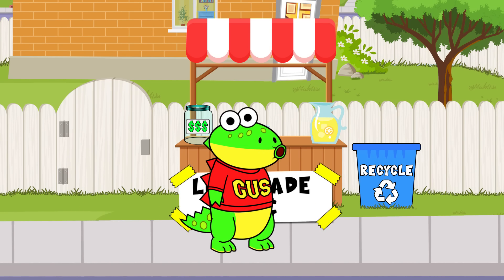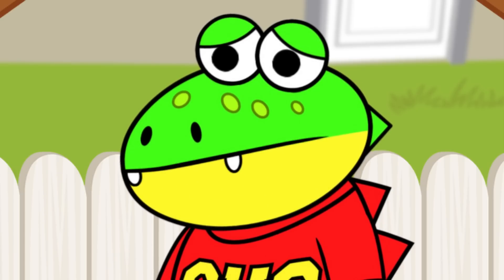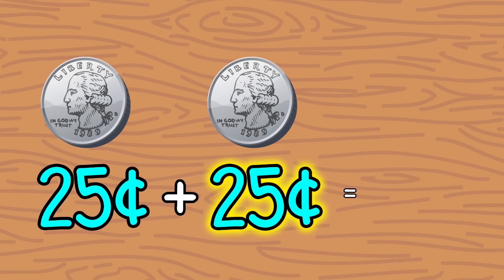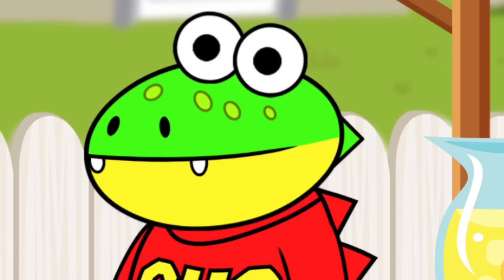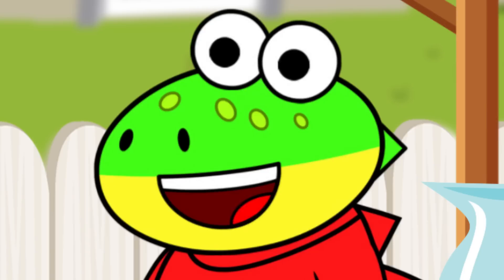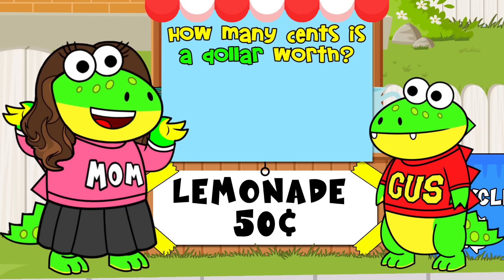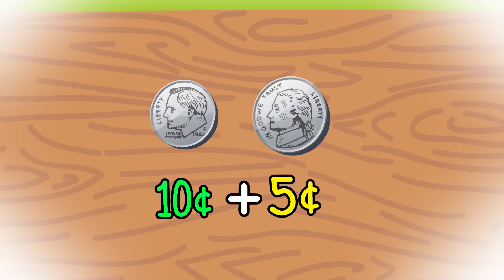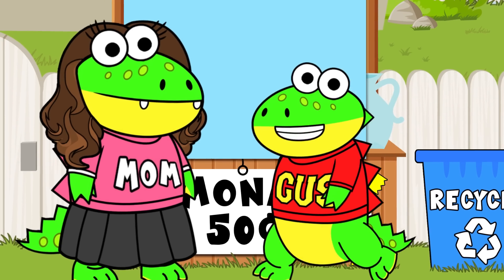Learn Counting Coins at the Lemonade Stand! Educational Animation for Kids!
Gus the Gummy Gator has a Lemonade Stand!

Learn how to count money and coins with GUS!
A family friendly animated cartoon for kids!